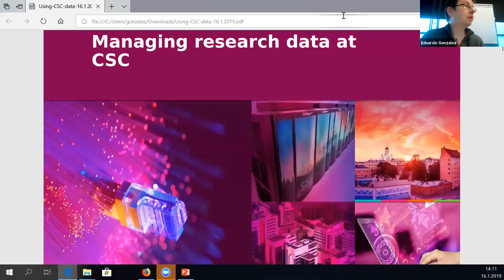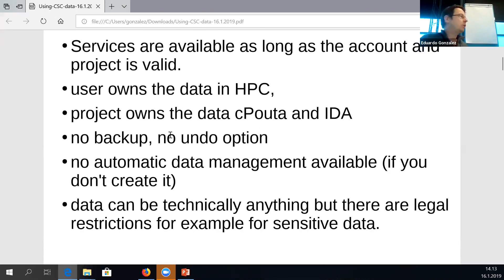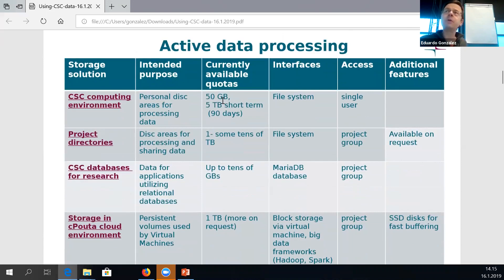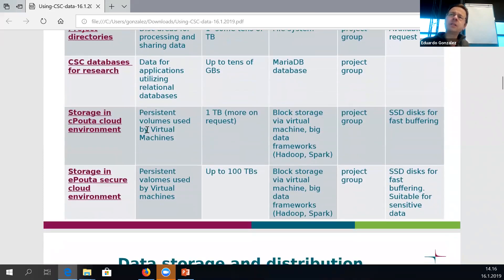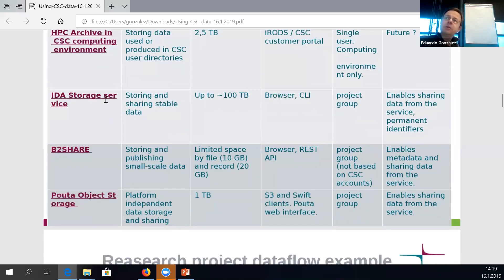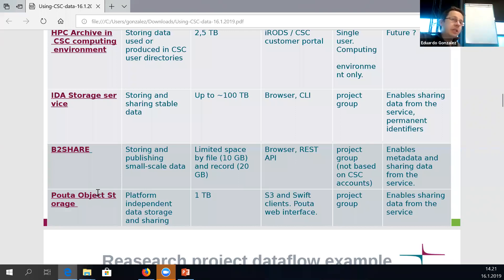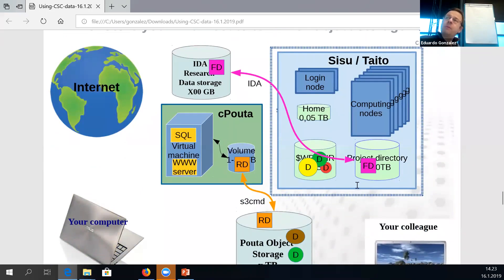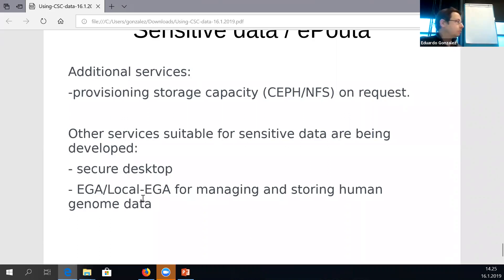Managing research data at CSC, Mattila 16.1.2019